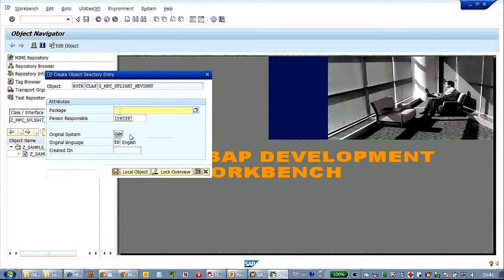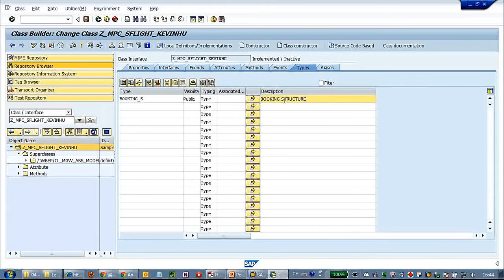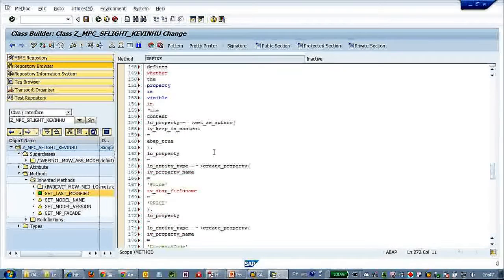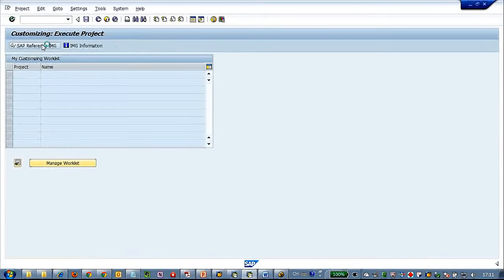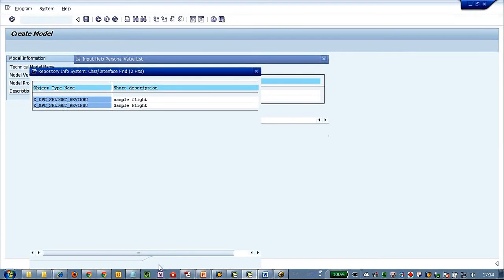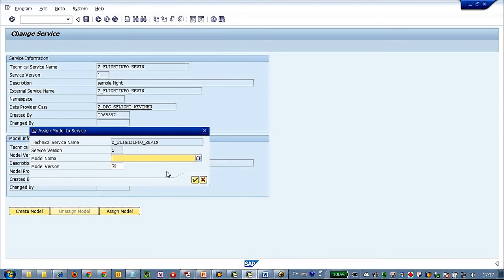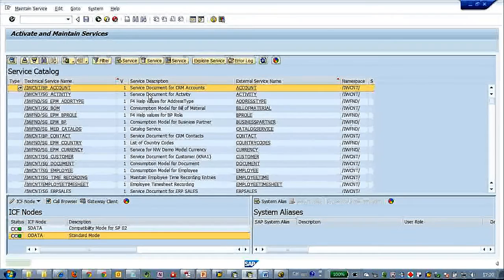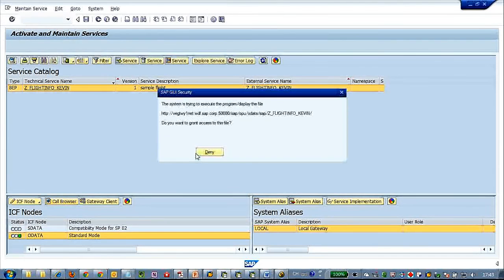L15 Building an sFlight Netweaver Gateway Service Part A